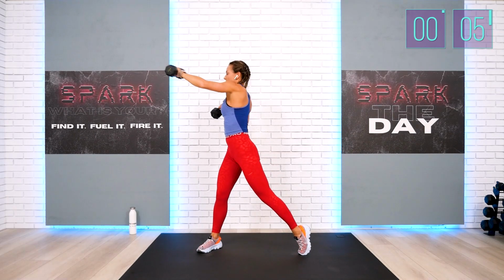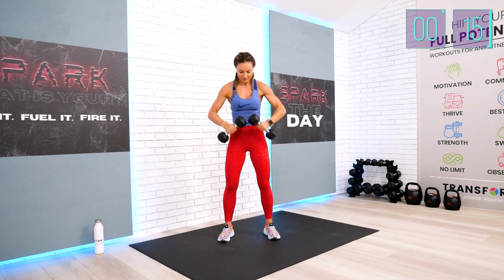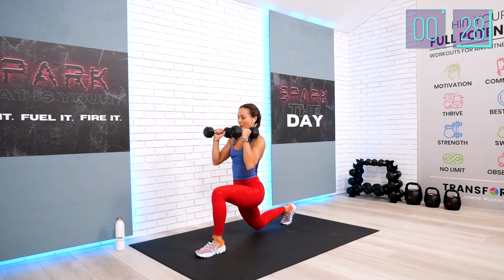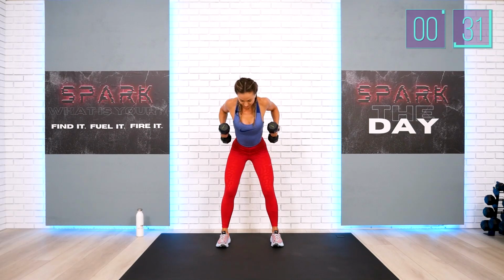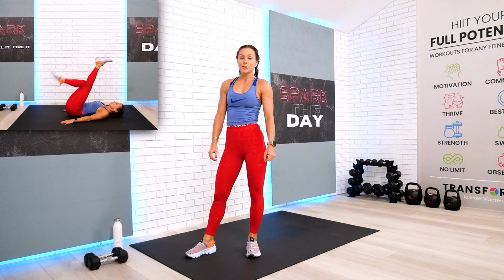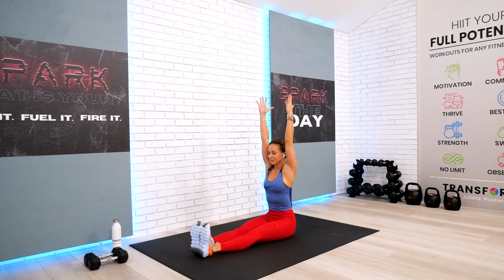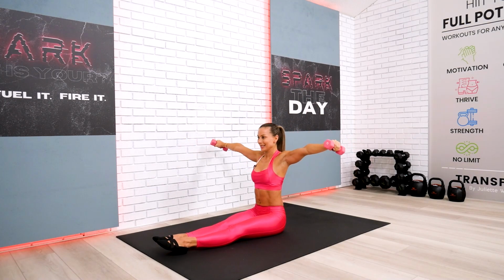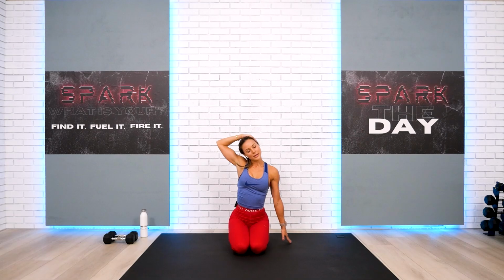TOTAL BODY HIIT WORKOUT WITH WEIGHTS AND YOGA | SPARK Challenge Day 27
DAY 27 SPARK workout challenge ⚡️ 50 min total body hiit workout with weights and yoga ⚡️
SUPER COMBO - full body metabolic conditioning POWER HIIT workout and YOGA workout in one.
💥 Join our TRANSFORM private FB group and get your 💥 60 DAY SPARK WORKOUT SCHEDULE   Let's do it team!

Total body HIIT WORKOUT with weight and full body stretching today 🤩
Your SUPER COMBO workout is a combination of low impact cardio intervals and HIIT intervals with weights. This high intensity interval training workout is extreme fat burning workout for total body weight loss, sculpting and full body stretch!

I'm using 8 lbs dumbbells today and we are working on 90 sec / 20 sec high intensity intervals today. 20 total hiit exercises to complete then full body recovery stretches.

Total body HIIT workout with weights and yoga workout will promote faster metabolic weight loss, keep your heart healthy, muscles strong and keep your body lean, beautiful and fit.
Let's do it team!

// Workout Breakdown //
0:00 TOTAL BODY HIIT AND YOGA
0:40 DOWNWARD DOG TO BALANCING PLANK
2:26 SQUAT TO BEAR HOVER PUNCH
4:25 WIDE ARM DOWNWARD DOG TO PUSH UP
6:18 HUMMER BICEP CURL TO FROGGER SQUAT WITH OVERHEAD PRESS
8:00 STANDING PUNCH TO OVERHEAD PRESS
9:50 SKIER SQUAT TO TRICEP KICK BACK
11:44 DEAD LIFT TO HIGH PULL
13:36 BICEP CURL INWARD TO FRONT RAISE
15:24 SQUAT TO KNEE RAISE WITH OPPOSITE ARM RAISE RL
17:14 LATERAL ARM PRESS / EXTENSION
19:07 REVERSE LUNGE WITH HUMMER BICEP CURL
20:56 ANGELS UPWARD TO OVER HEAD TRICEP EXTENSION TO ANGEL DOWNWARD
22:45 TAP SQUAT TO SINGLE LEG DEAD LIFT
24:40 BENT-OVER NUTRAL GRIP ROW TO REVERSE FLY
26:24 PRISONER TO PUNCH
28:10 BRIGGE CHEST PRESS WITH LEG EXTENSION
30:10 SIT UP WITH LEG EXTENSION
31:54 JACKKNIFE TO BRIDGE
33:46 REVERSE TABLE TOP TO SINGLE LEG CRUNCH
35:40 SUPINE DOUBLE LEG LIFT
38:00 STRETCHING